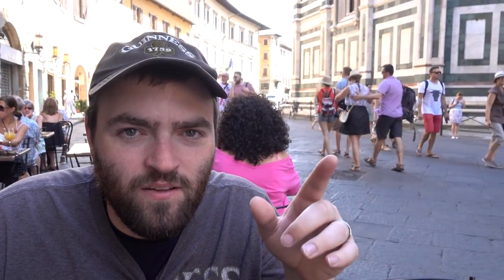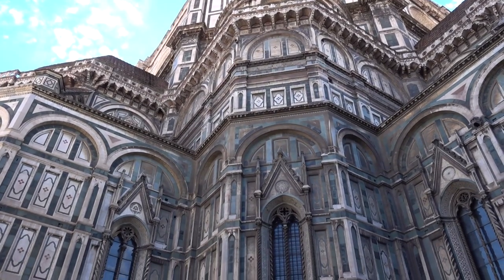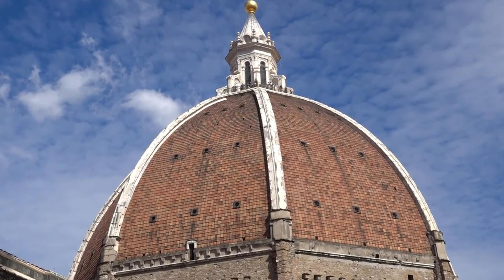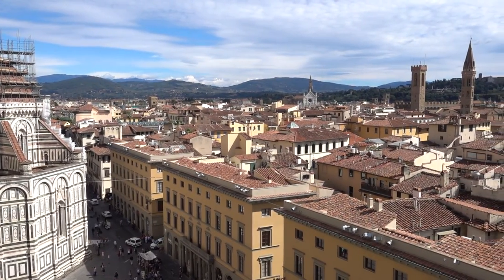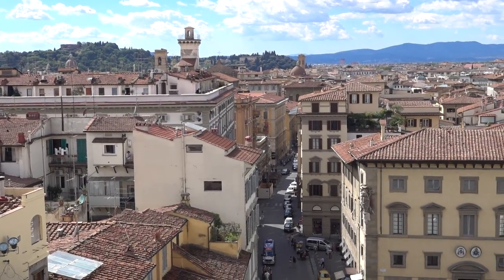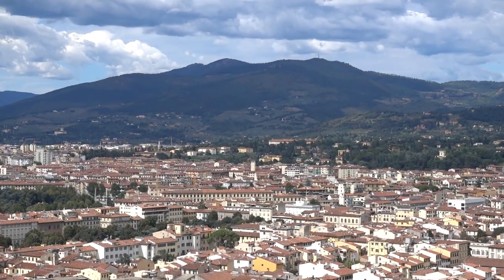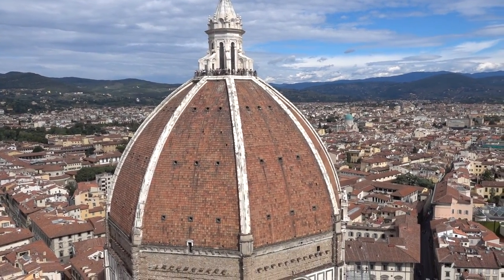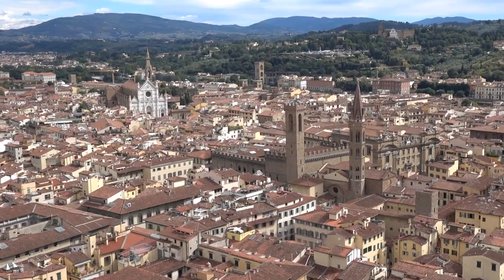Florence, Italy - Liter of Beer @ Caffe Duomo, Climbing Giotto's Bell Tower & Views from the Top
Welcome to Florence, Italy everyone - your guide for the city is, of course, the Taste Tour! These are the first videos from the 1st day in Florence - got the tickets for Il Duomo, or the main cathedral in Florence officially known as Santa Maria del Fiore Cathedral and also known simply as Florence Cathedral, online and that is highly recommended! First stop was a restaurant right by the cathedral for a liter of beer, and this was all in preparation to climb Giotto's Bell Tower, aka the Campanile! This video is views from the top as well as enjoying the liter - we hope you enjoy, and plenty more to come from the heart of Tuscany and the Renaissance!

Footage shot with Sony RX100 IV in 1080p @ 60fps, 50Mbps